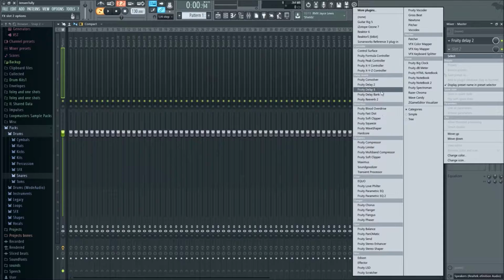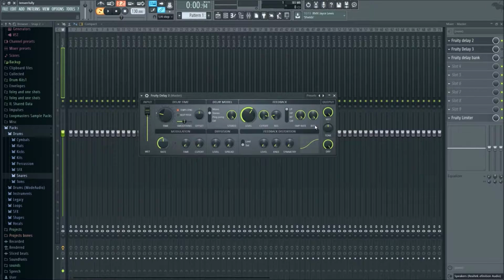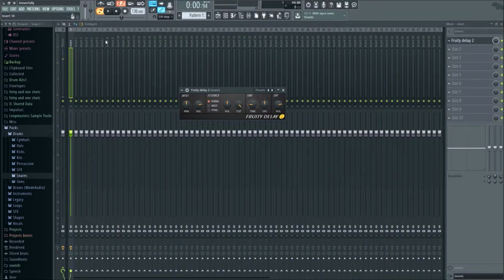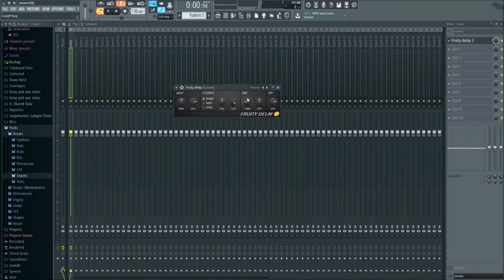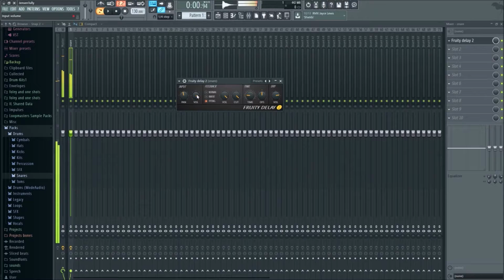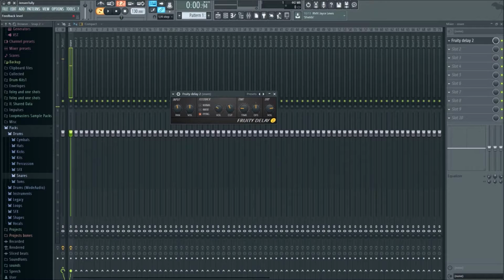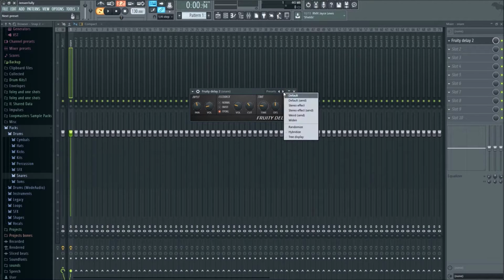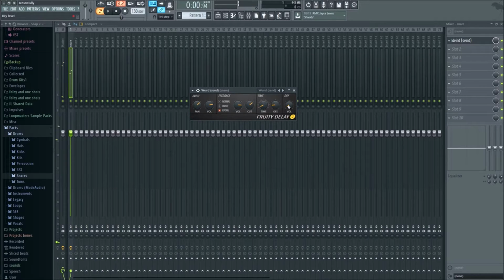Basics of Delay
Just a basic walk through on Fruity Delay 2.